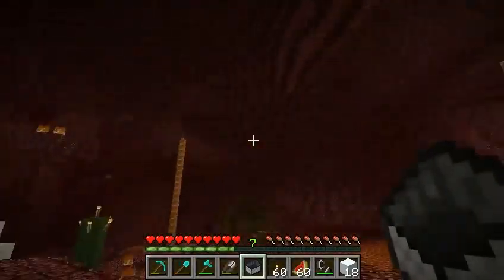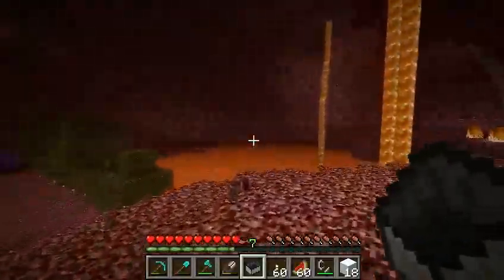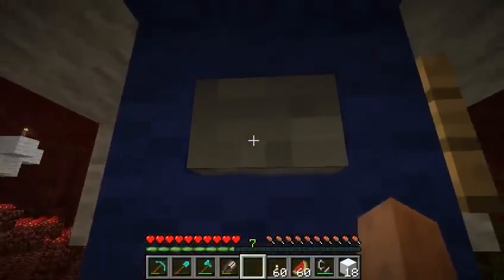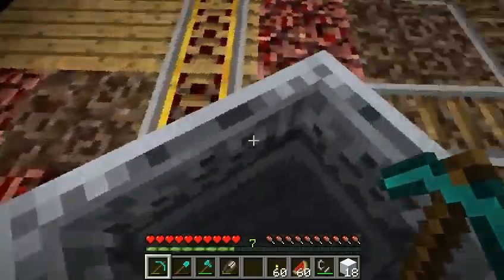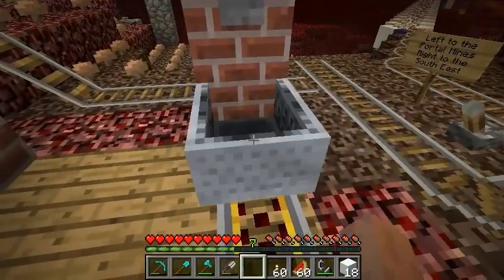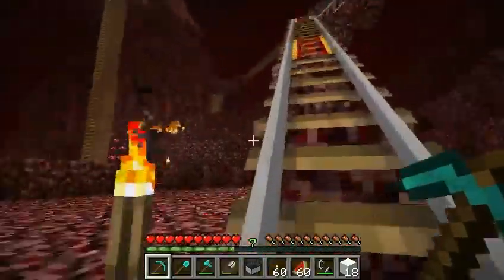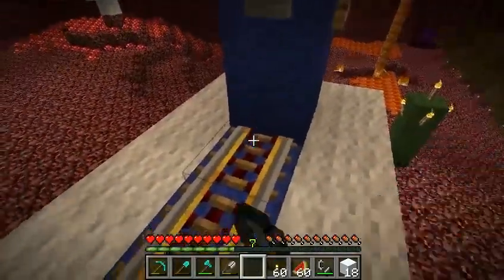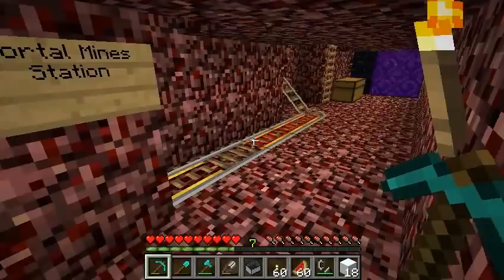Up and Down Station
Shows a simple little "jump on to an existing slanted track" pair of launch stations. I never made one like this before. I like the "go up to go down, and vice versa" nature of the design.